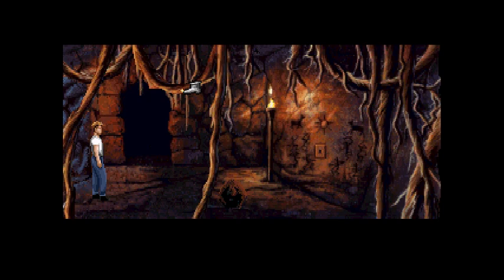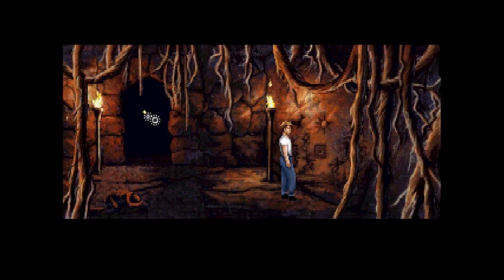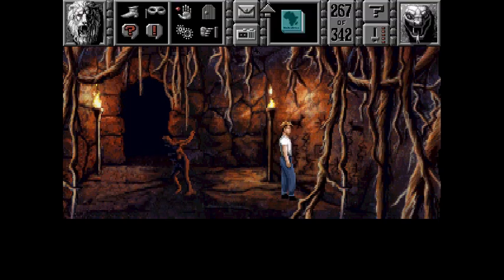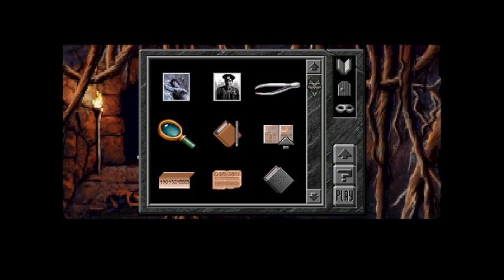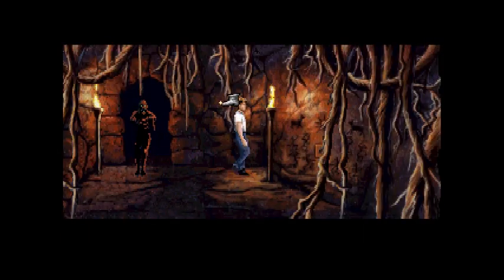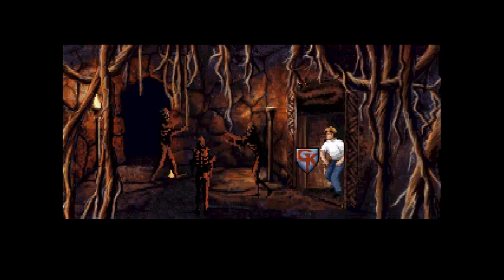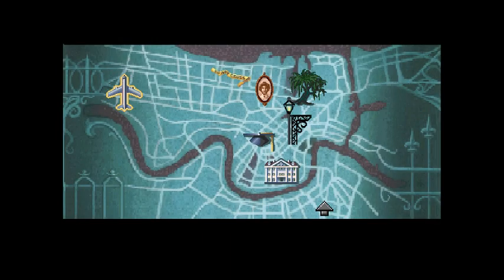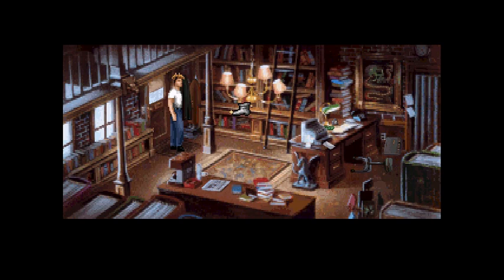Let's Play Gabriel Knight I (with commentary) Part 15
Welcome back to Gabriel Knight Sins of the Fathers. In the last episode Gabriel Knight became a shadow hunter and got a key which unlocked the library. Inside the library he found out where Uncle Wolfgang went. In this episode Gabriel Knight finds Uncle Wolfgang and reclaims the Ritter talisman with his help. Gabriel vows to make Tetelo pay. In the next episode Gabriel will attempt to stop Tetelo and rescue Grace who has been kidnapped by the evil voodoo cult. I am being vague on purpose to avoid spoilers.
Thank you all are appreciated. Hope you enjoyed this video, and have a great day or night depending on when you watched it.